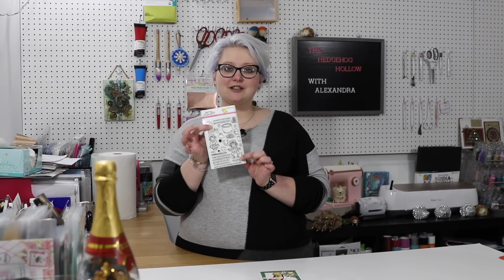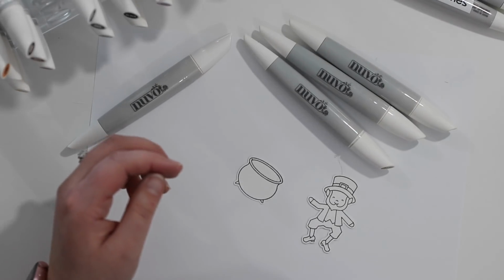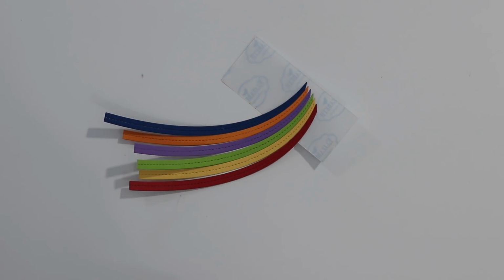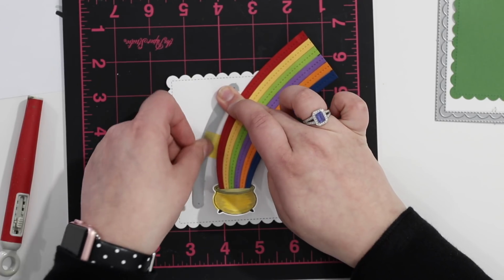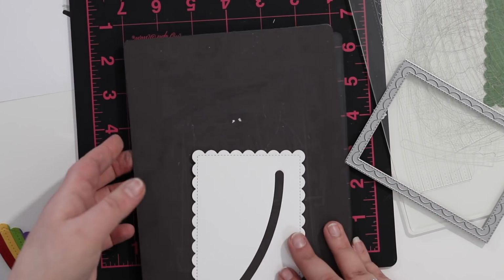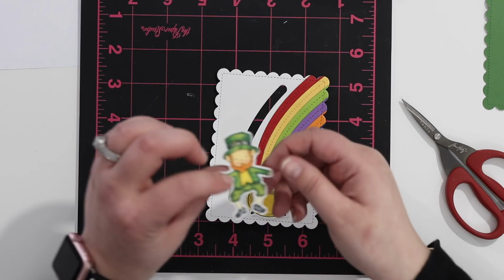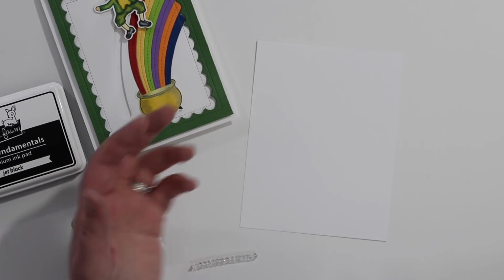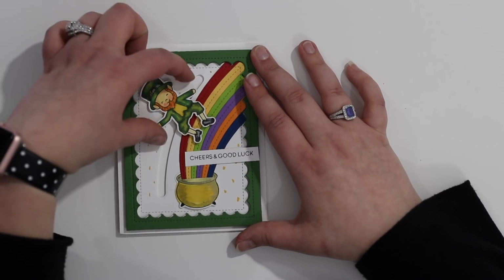Interactive Heffy Doodle Good Luck or St Patricks Day Cardmaking Tutorial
Join Alexandra for Heffy Doodle release 3 as she hops around with some awesome bloggers! Don't forget to stop by the blog to hop along and enter the giveaway!

• Brother Scan n Cut Cutting Machine CM 350
[ Amazon US ]

• Tombow MONO Removable Adhesive Applicator, 1/3-Inch by 472-Inch (62108)
[ Amazon US ]

• Tonic Studios - Nuvo Pen Collection - Creative Pens - Rich Reds

• Tonic Studios - Nuvo Pen Collection - Creative Pens - Fragrant Oranges

• Tonic Studios - Nuvo Pen Collection - Creative Pens - Sunshine Yellows

• Tonic Studios - Nuvo Pen Collection - Creative Pens - Woodland Greens

• Tonic Studios - Nuvo Pen Collection - Creative Pens - Marina Blues

• Tonic Studios - Nuvo Pen Collection - Creative Pens - Royal Purples

• Tonic Studios - Nuvo Pen Collection - Creative Pens - Rosy Pinks

• Tonic Studios - Nuvo Pen Collection - Creative Pens - Natural Browns

• Tonic Studios - Nuvo Pen Collection - Creative Pens - Fair Skin Tones

• Tonic Studios - Nuvo Pen Collection - Creative Pens - Stormy Greys

• Tonic Studios - Nuvo Pen Collection - Creative Pens - Depth and Shadows

• Tonic Studios - Nuvo Pen Collection - Creative Pens - Supreme Metallics

• Lawn Fawn - 8.5 x 11 Cardstock - Rainbow - 10 Pack

• Elizabeth Craft Designs Transparent Double-Sided Adhesive, 6x6, 5 pk

• Lawn Cuts Dies, Outside In Stitched Scalloped Rectangle Stackables

• AZ TAMIYA 18mm Masking Tape with 2pcs Refill
[ Amazon US ]

[ Amazon US ]

• EK Tools Paper Trimmer, Mini, New Package
[ Amazon US ]

• Tonic Studios - Nuvo Glitter Markers - Exclusive Bundle - 9 Marker Combo Set

 lawn fawn stampin up simon says stamp bristol misti